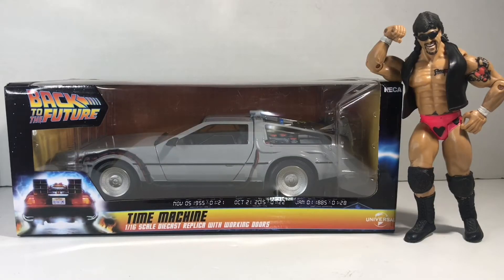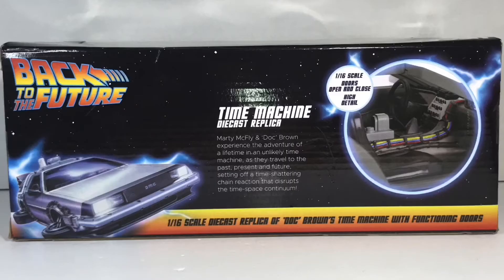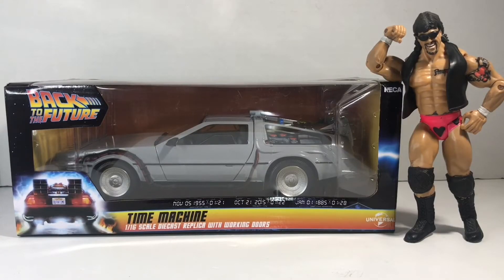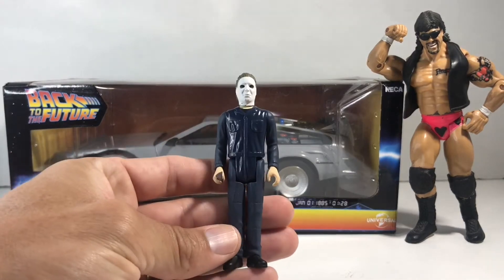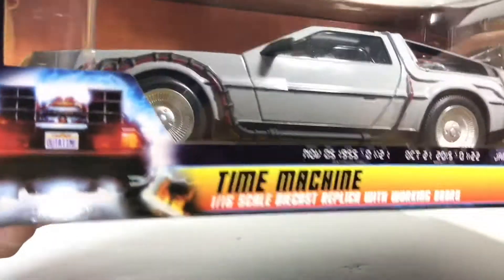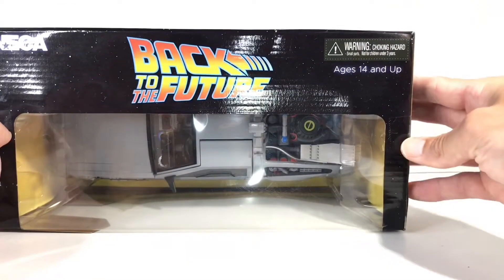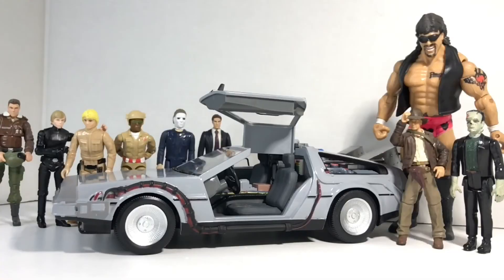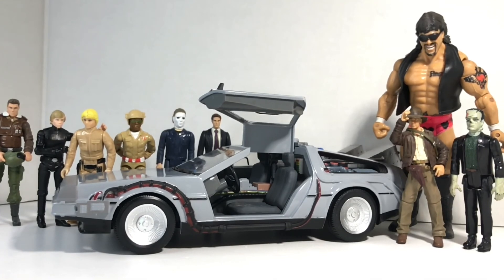Neca 1/16 Time Machine Back to the Future Quick Unboxing Review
Just in time for the 35th anniversary of Back to the Future (Einstein, Doc’s dog, was the first time traveler. October 25, 1985, 1:20 am.)
Neca makes some awesome looking toys. But some aren’t as fun to play with. Will the BTTF timemachine Delorean be a “must” or a “bust?”